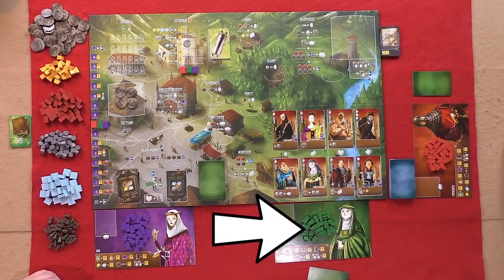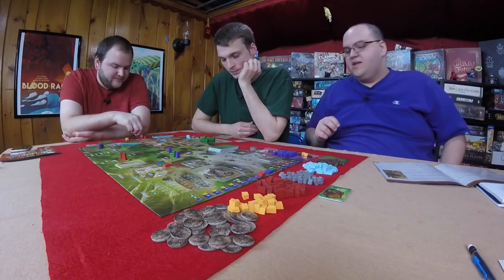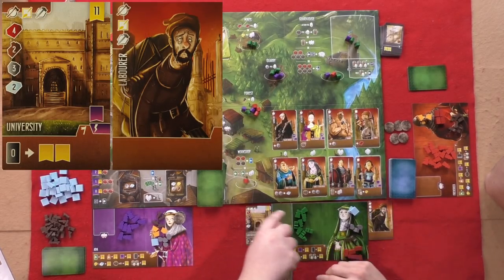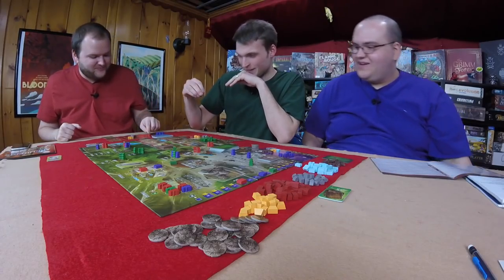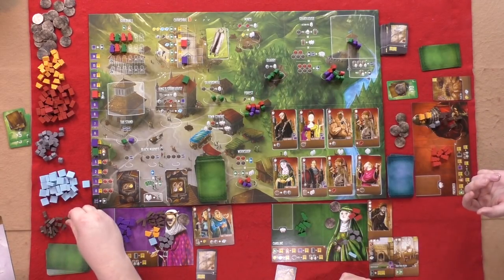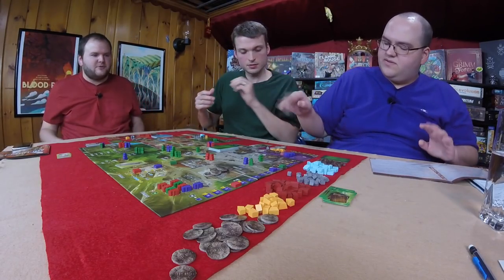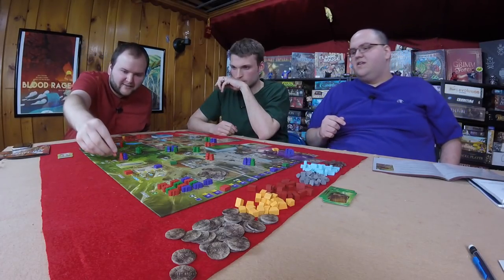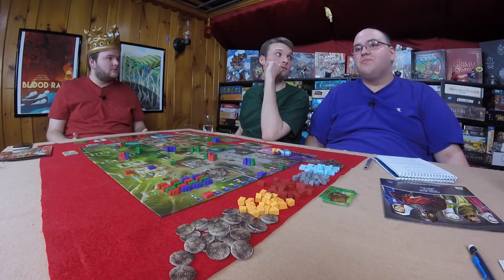Architects of the West Kingdom - Board Crazy Plays...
Turns out that the Architects of the West Kingdom were corrupt, black-market traders that employed criminals. Or at least, that's how we played them.

Architects of the West Kingdom
Designed by: Shem Phillips & S J Macdonald
Published by: Renegade Game Studios & Garphill Games